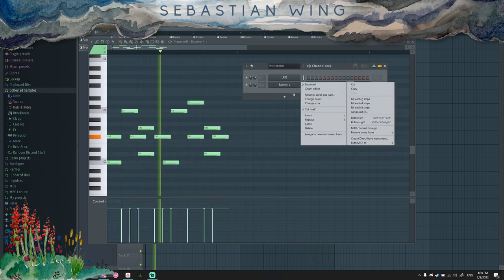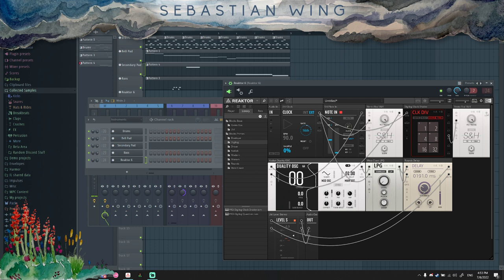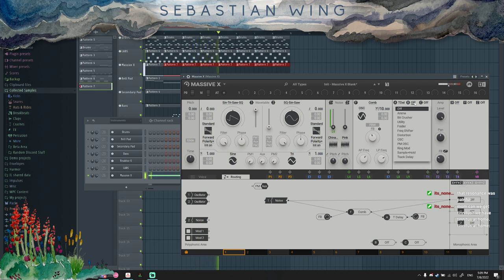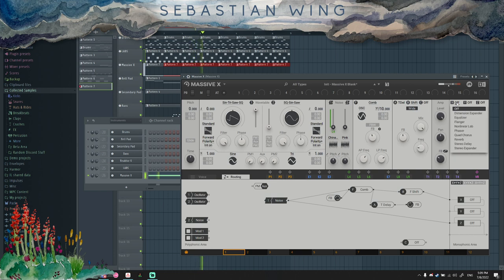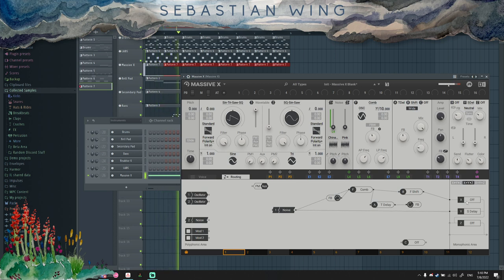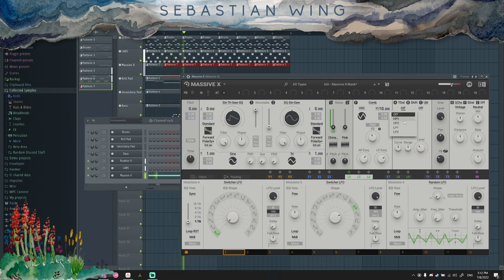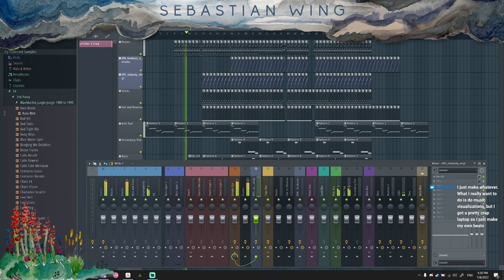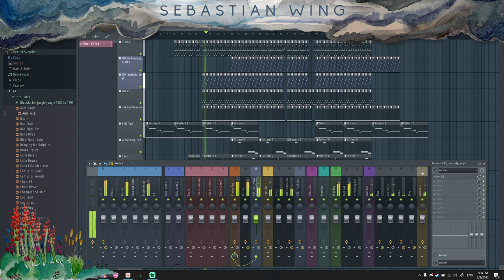Stream #26 - Labs Downtempo Aka Late Sleeper (Full Track in 3 Hours!)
Check out how I made Late Sleeper, my latest downtempo track! The whole thing came together over the course of this one stream, a pretty cool experience for me.